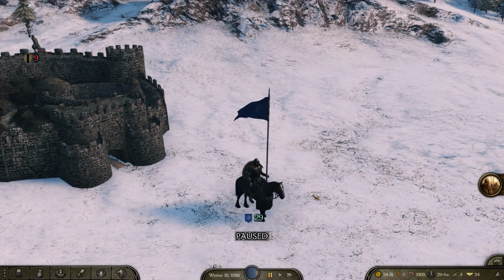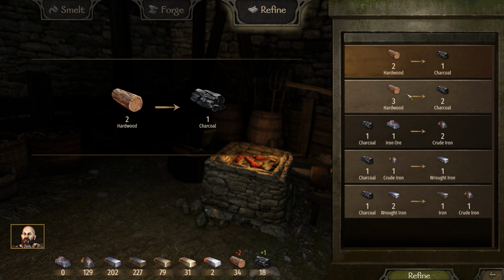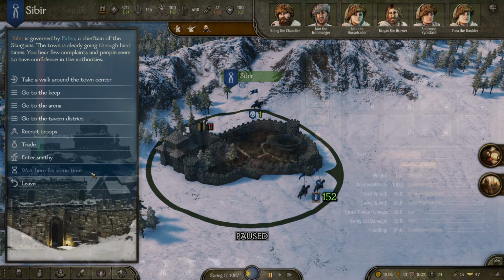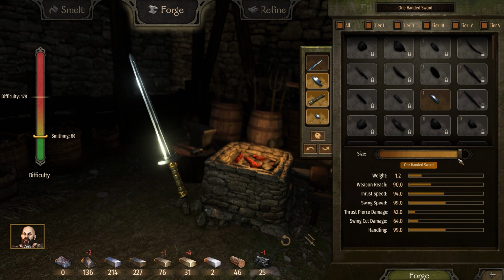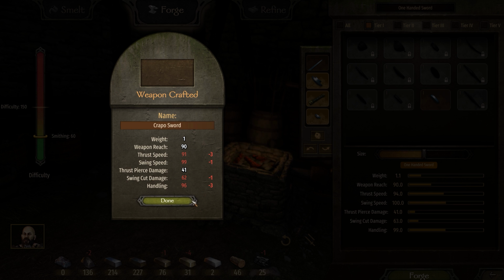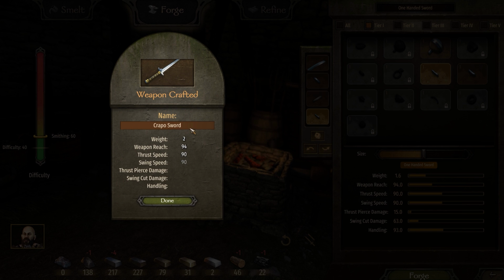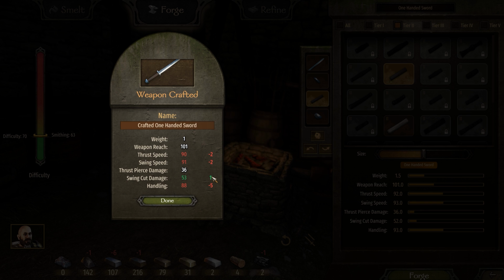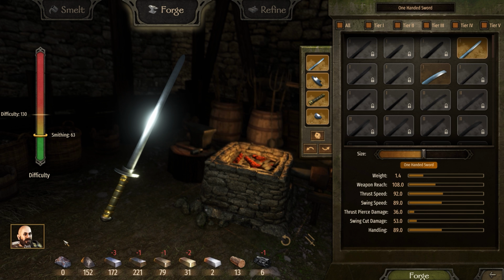BANNERLORD SMITHING GUIDE for BEGINNERS!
A Beginners Guide to Smithing in Bannerlord! Craft the finest weapons known to man!